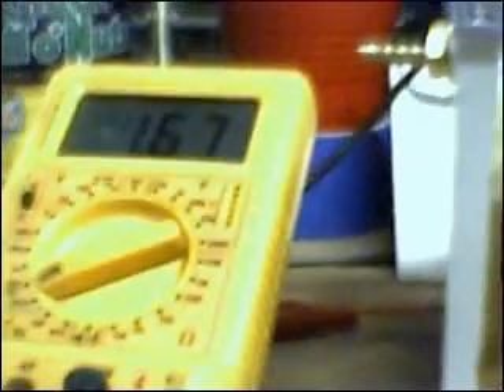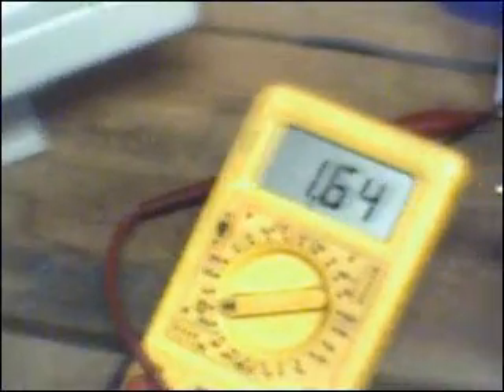22 - Hydrogen HHO Electrolyzer test unit 10-2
Results of todays gas generation experiments and the questions it has raised.